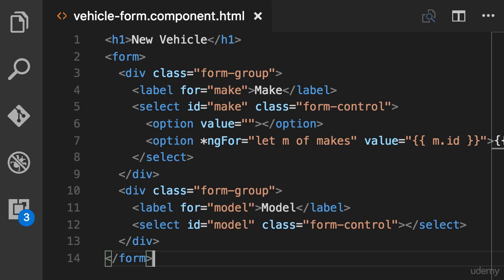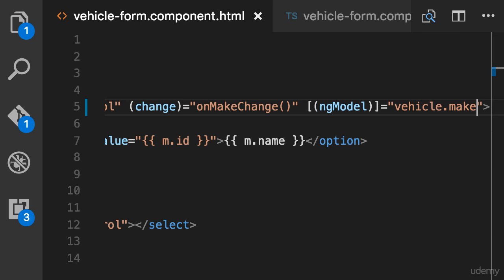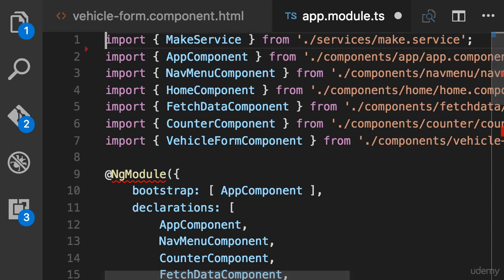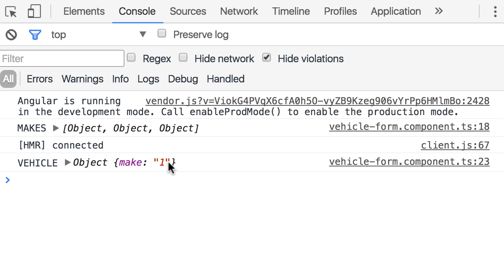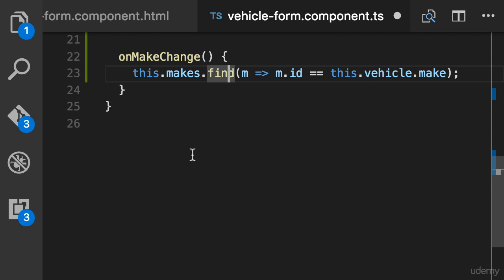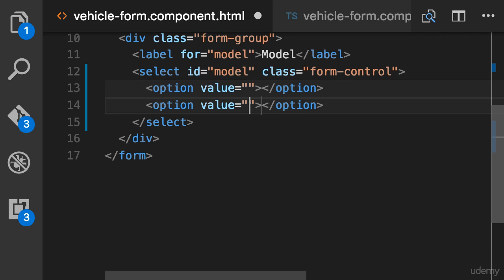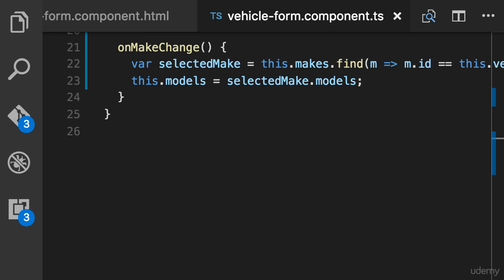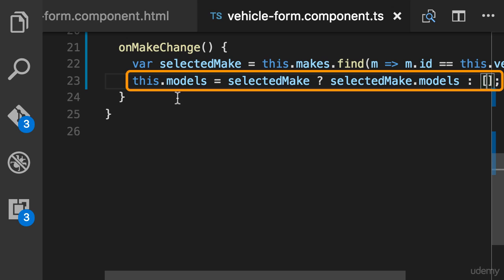037 Implementing Cascading Drop down Lists